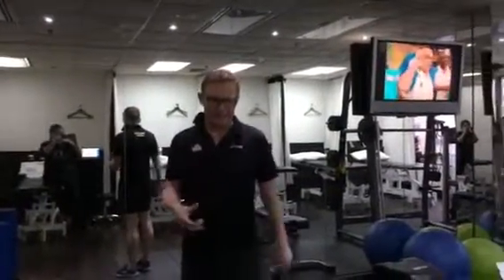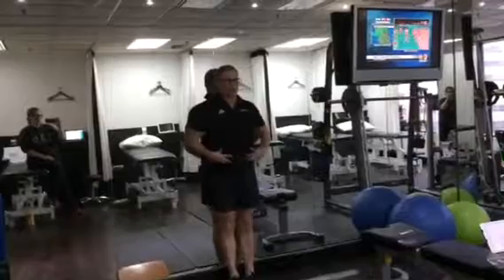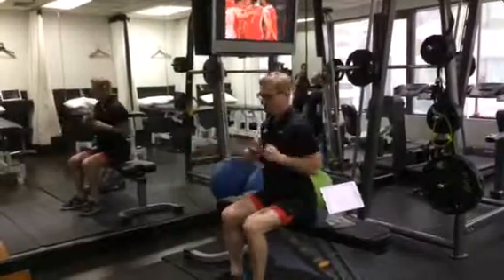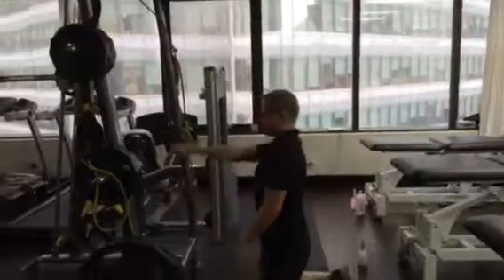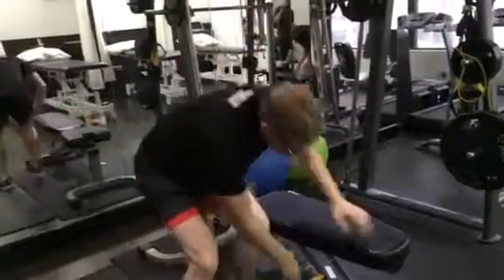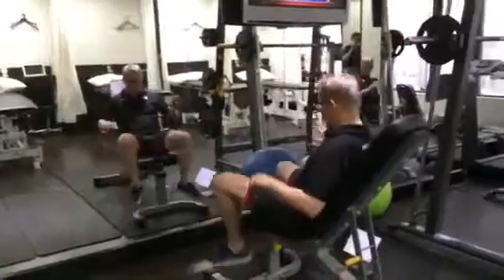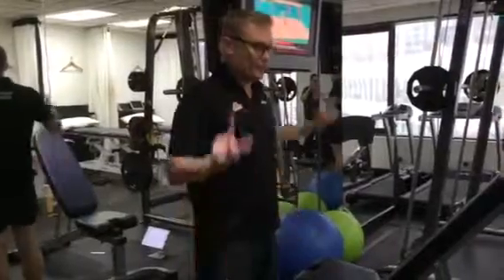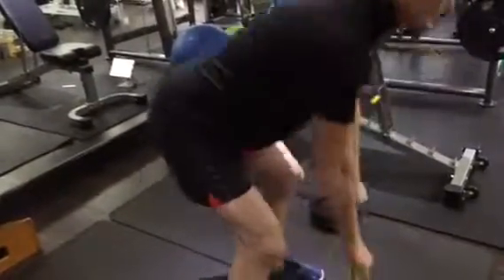Simon Raftery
Gym program for upper limb for  lower back patients